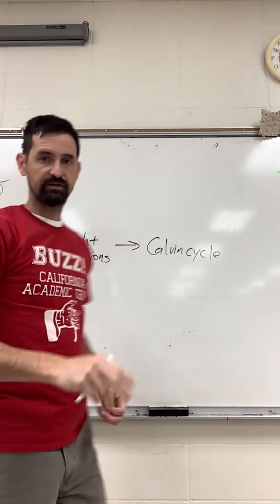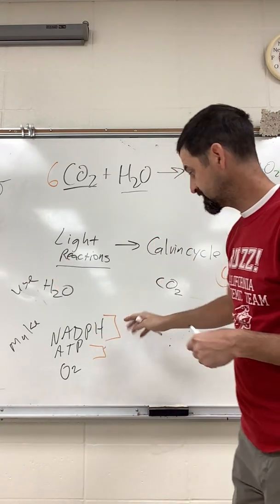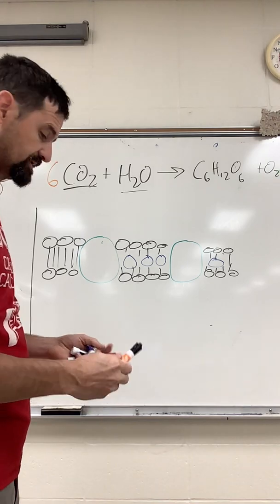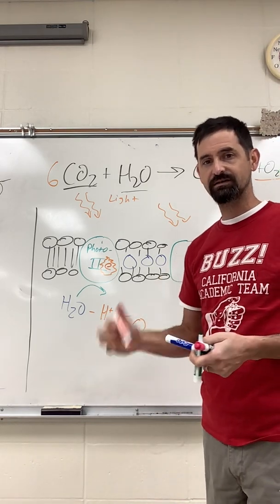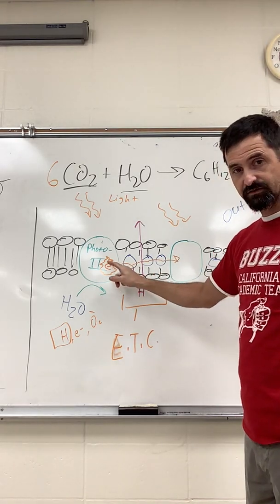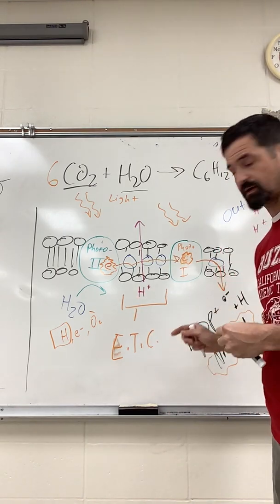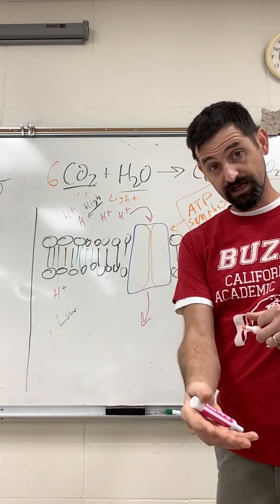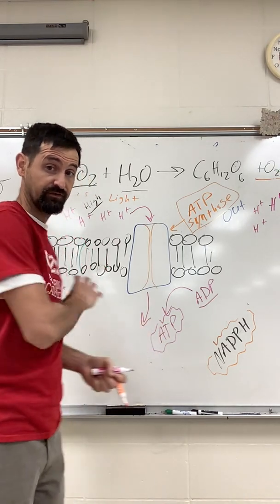Bio 8-2 Lecture: Light Reactions